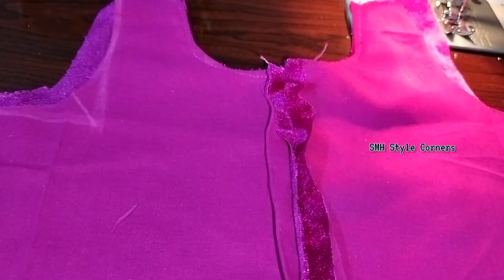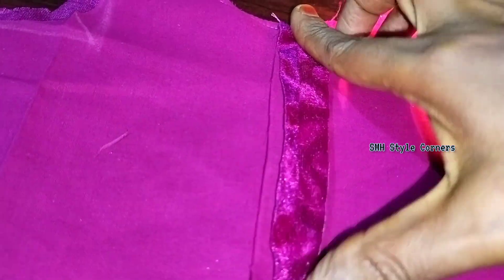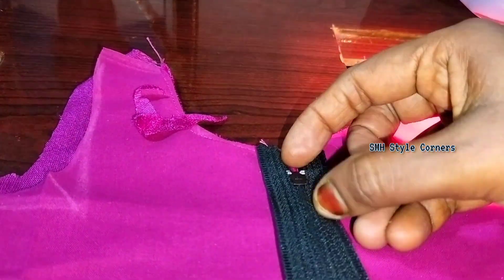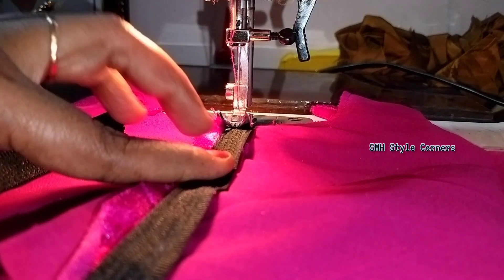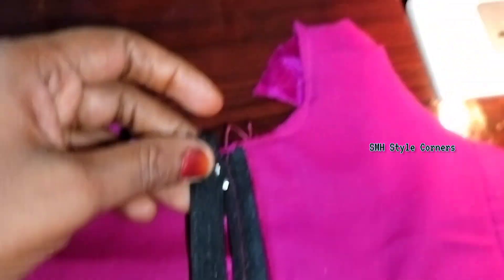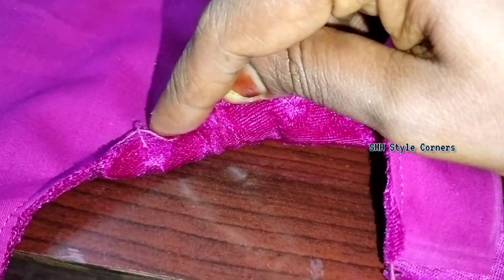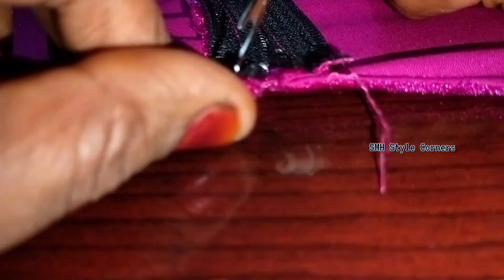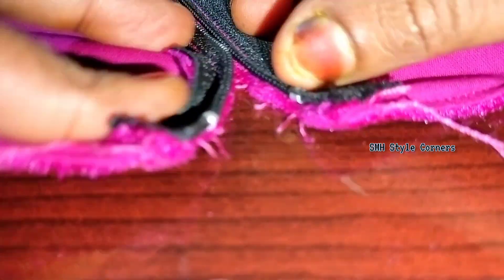how to stitch zip in simple way for beginners